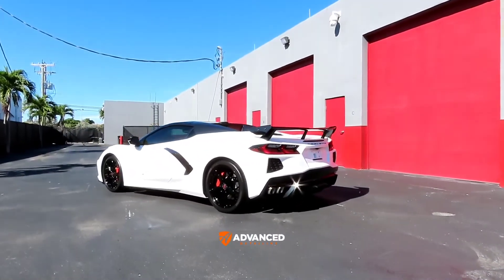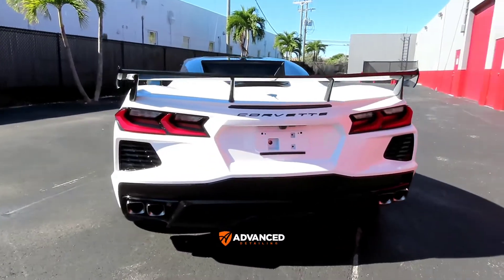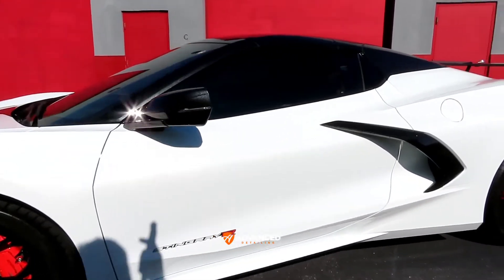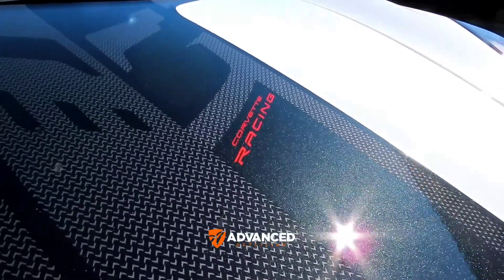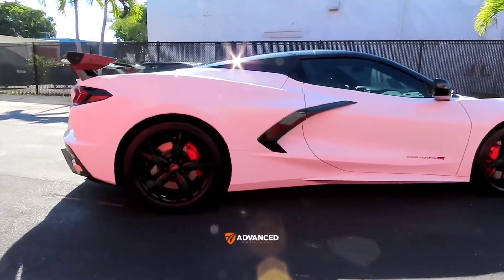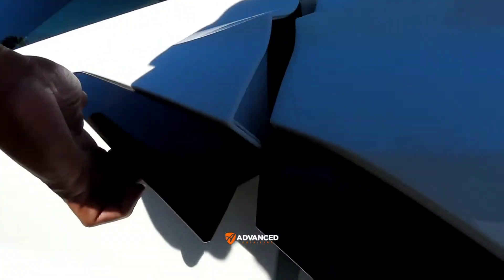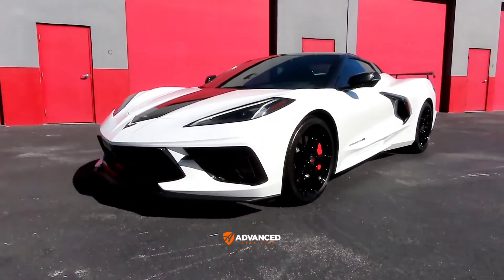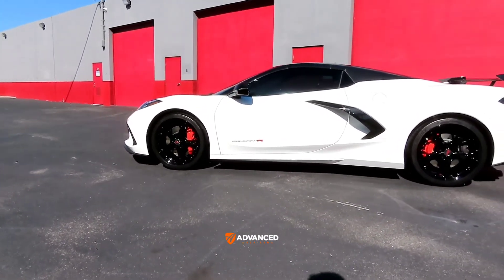2022 Corvette C8 / Full body Xpel ppf / Ceramic coated / Windows tinted